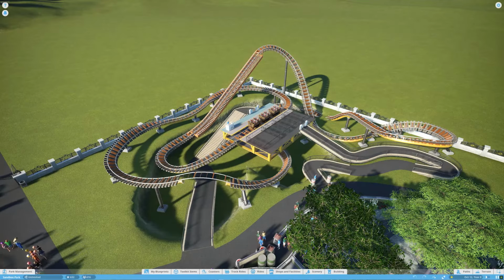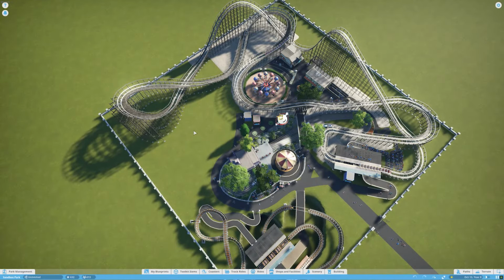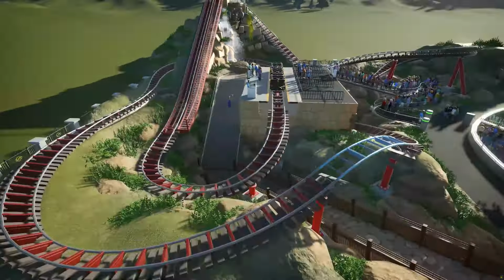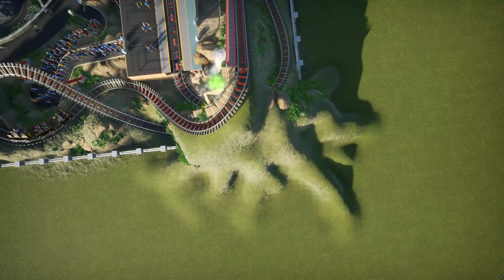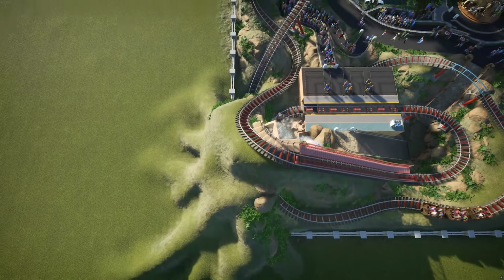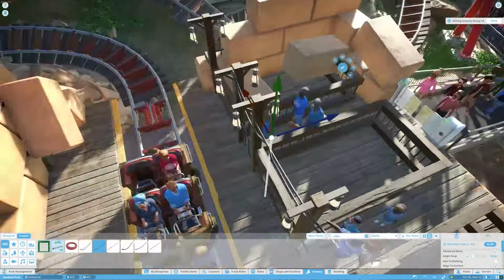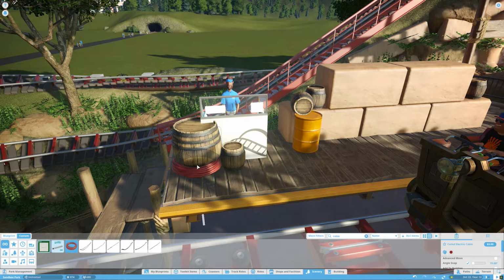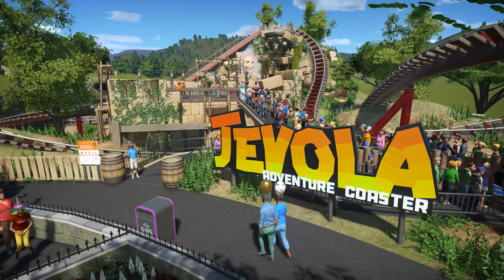Adventure Coaster In A TINY Planet Coaster Park! | Planet Coaster Tiny Park Build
We remember the awesome Adventure Pack! Can we build a themed coaster using the super-sized scenery in our smallest park?

Surprise, delight and thrill crowds as you build the theme park of your dreams. Build and design incredible coaster parks with unparalleled attention to detail and manage your park in a truly living world.

Piece-by-Piece Construction: Planet Coaster makes a designer out of everyone. Lay paths, build scenery, customize rides and make everything in your park unique with piece-by-piece construction and over a thousand unique building components.

Landscape Sculpting: Play with nature and reshape the land beneath your feet. Sculpt the landscape to raise mountains, form lakes, dig caverns and even build islands in the sky, then weave coasters through your park above ground and below.

Total Authenticity: Recreate your favorite rides or leave the real world at the door. However you love to play, the most realistic rides and most realistic reactions from your guests make Planet Coaster the most authentic simulation ever.